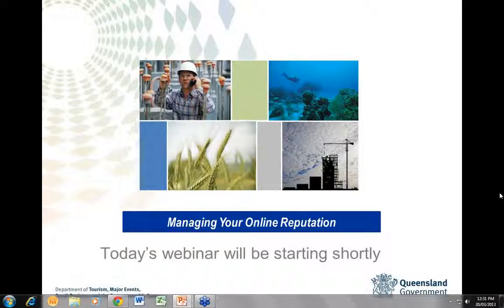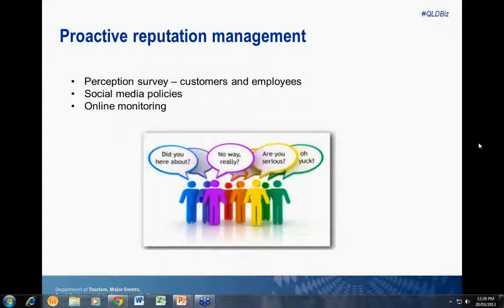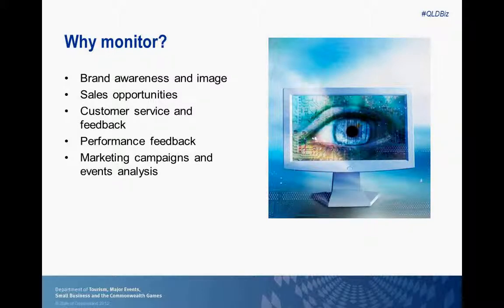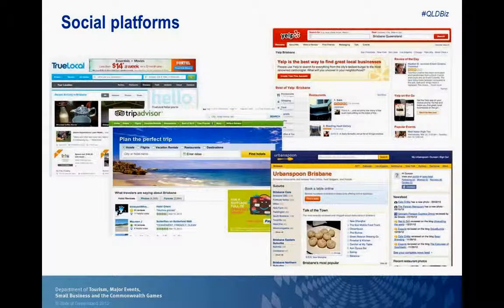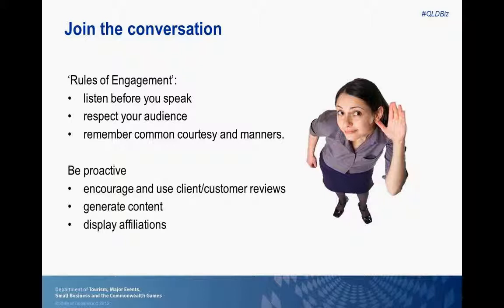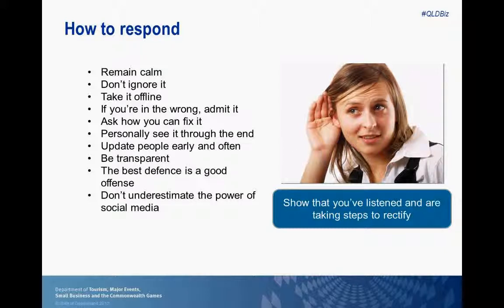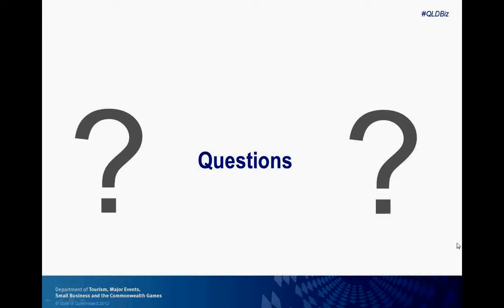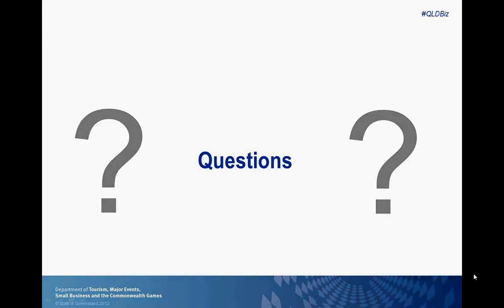Managing Your Online Reputation recorded webinar - 20 March 2013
Managing your online reputation involves knowing what is being said about your business and managing any issues. It's also about engaging with customers and maximising any positive opportunities. Whether you choose to participate in the online world or not, chances are that you, your business, your products and services are being talked about online.

Watch our webinar and find out ways monitor and manage what is being said about your business online.

Note that this is a recording of a webinar from 20 March 2013. Some features of the social networking sites may have been changed since this recording.